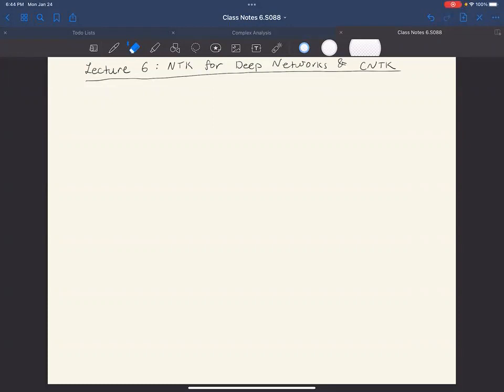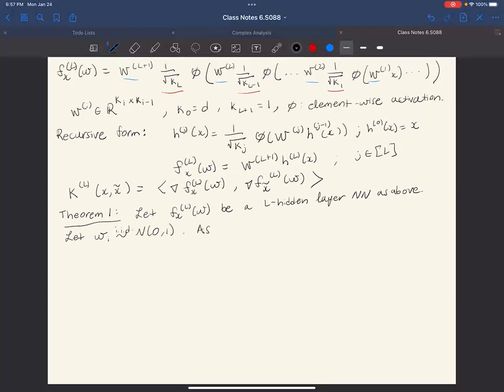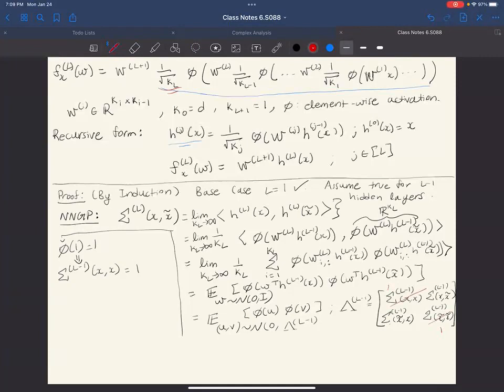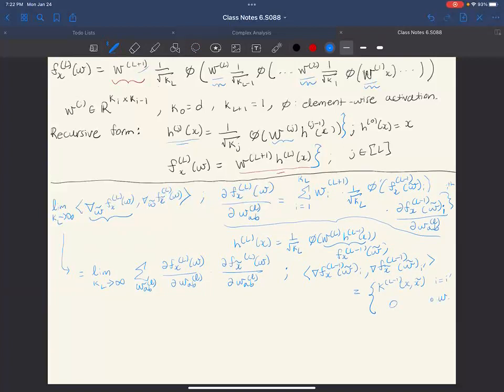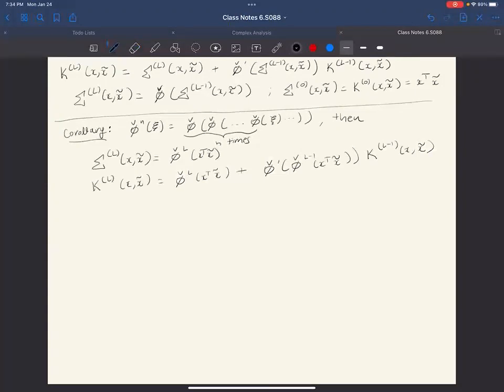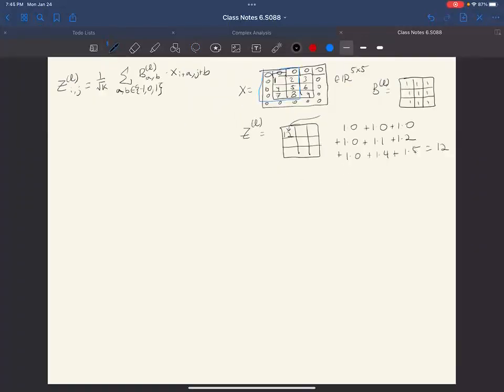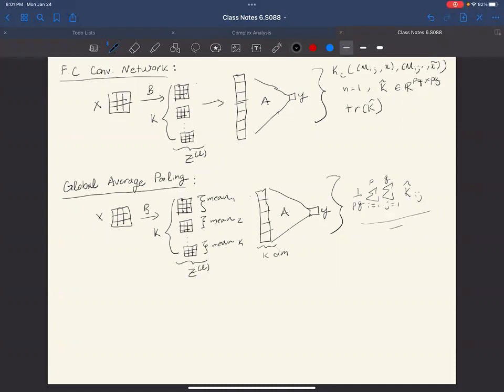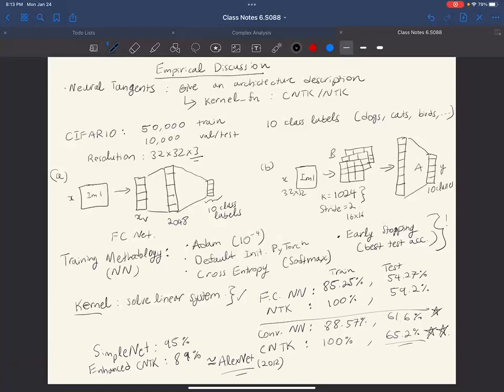Lecture 6: NTK for Deep Networks and CNTK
Correction at 01:14:08 - the Global Average Pooling CNTK should be an average given by 1/(p^2 q^2)  times the sum from i = 1 to pq and j= 1 to pq not i = 1 to p and j = 1 to q.